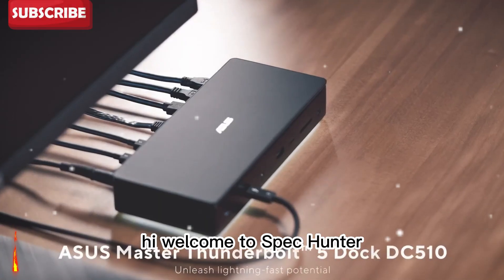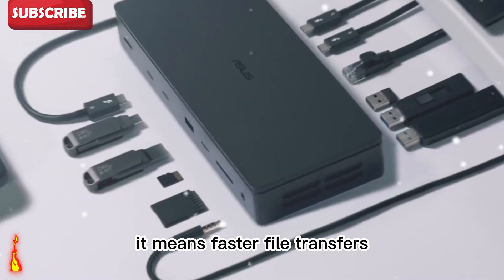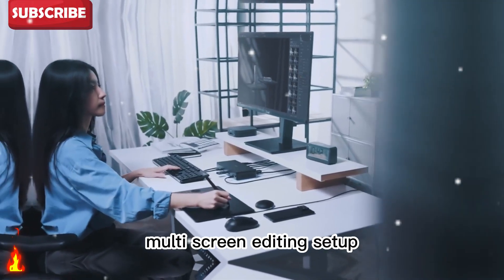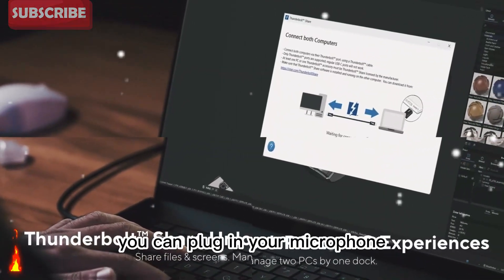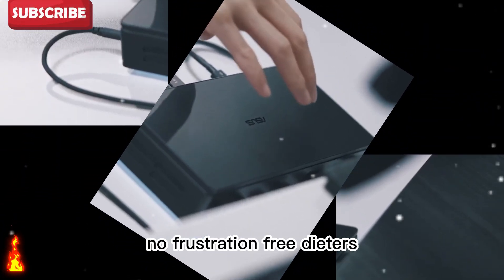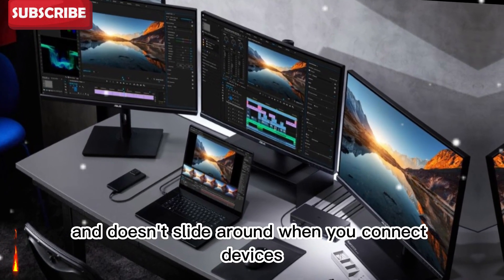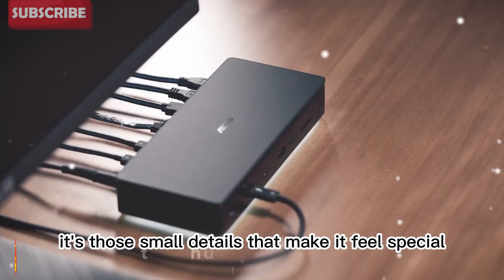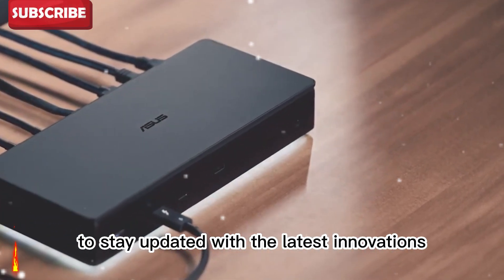ASUS Creates the MOST ADVANCED Thunderbolt 5 Dock Ever!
Discover the future of connectivity with the most advanced Thunderbolt 5 dock ever created by ASUS. This revolutionary device is designed to take your productivity and gaming experience to the next level with its unprecedented speed and versatility. With Thunderbolt 5 technology, you can enjoy faster data transfer rates, higher resolution displays, and more powerful charging capabilities. Learn more about the innovative features and specifications of this groundbreaking dock and how it can transform your workflow and entertainment. Get ready to unleash the full potential of your devices with the most advanced Thunderbolt 5 dock from ASUS.